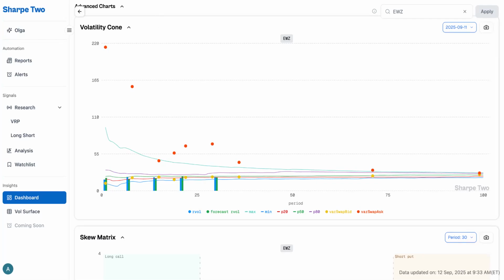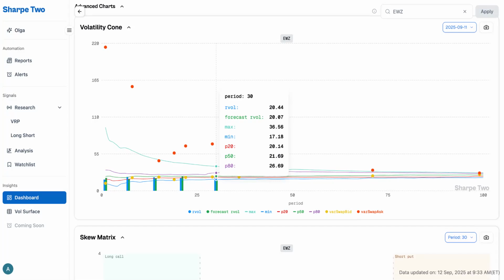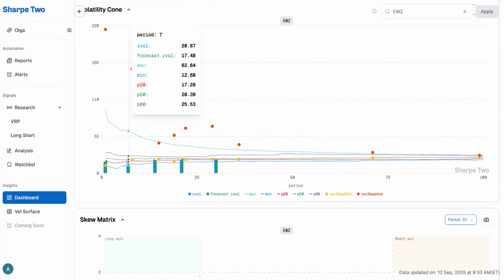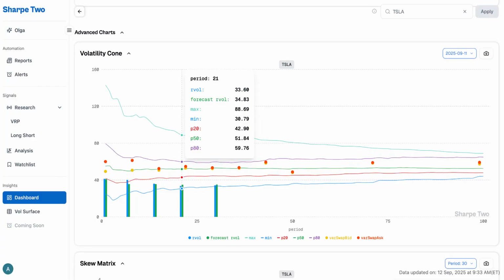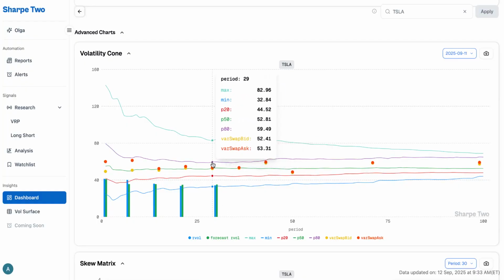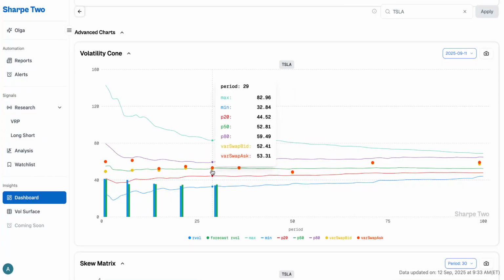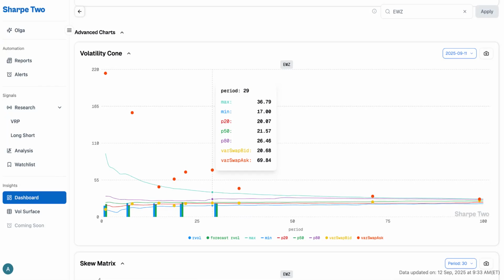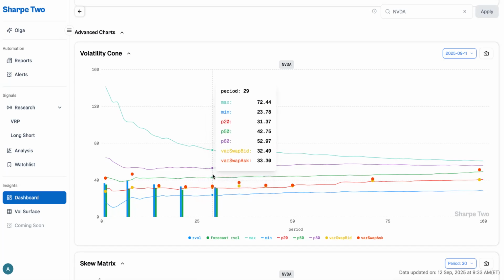How to read the implied/realized volatility cone to estimate your margin when selling options? | S2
In this video, I explain how to read the implied/realized volatility cone in the Sharpe Two platform, using TSLA,  EWZ and NVDA as a prime example. The volatility cone represents realized volatility over the past year and helps to put the current implied volatility in context of the latest market movements. You then have a much better estimate of the amount of premium and margin you have when selling options.